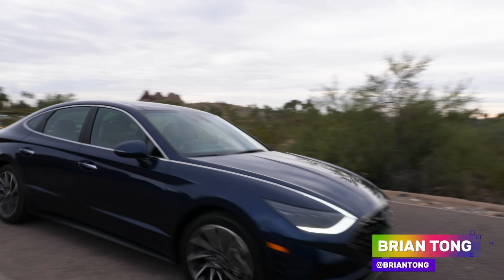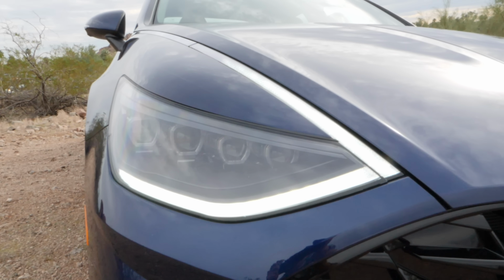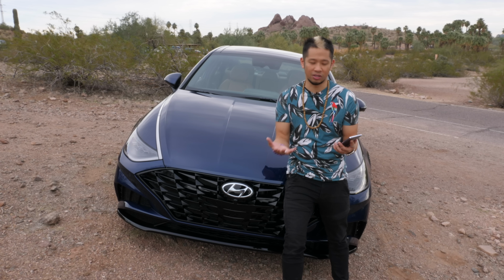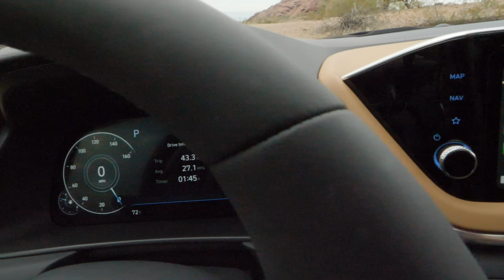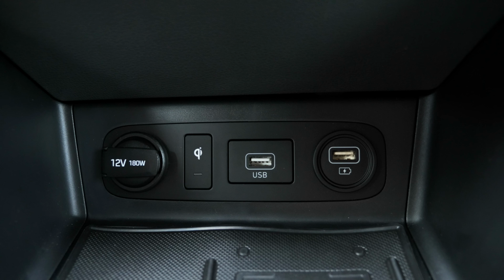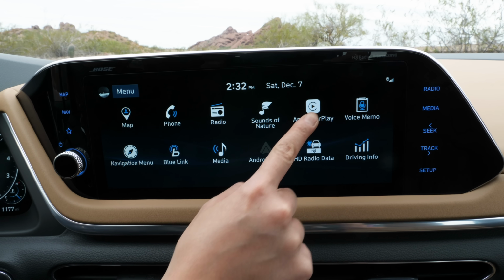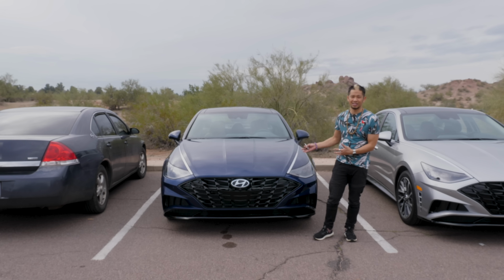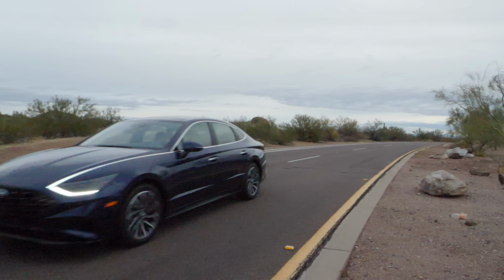2020 Hyundai Sonata: The tech inside will surprise you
Hyundai sponsored this video and the travel to Phoenix, AZ to check out the new tech inside of the 2020 Hyundai Sonata. It has really raised the bar of what to expect in a mid-size Sedan.

You'll find the first-ever laser-etched chrome trimming for its lighting system. There's new tech inside of the Dashboard, a customizable App, and a Remote Smart Parking Assist that is bringing a whole lot of value and features to the table for a car in this class.